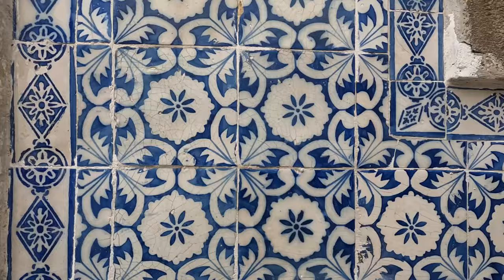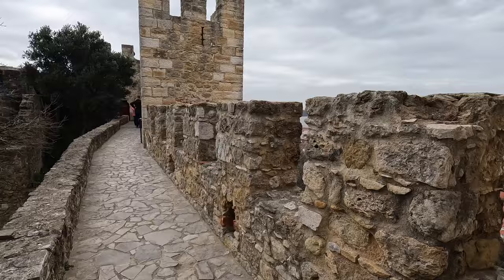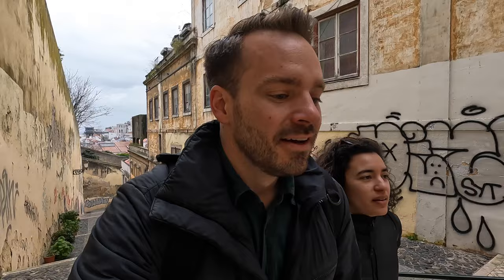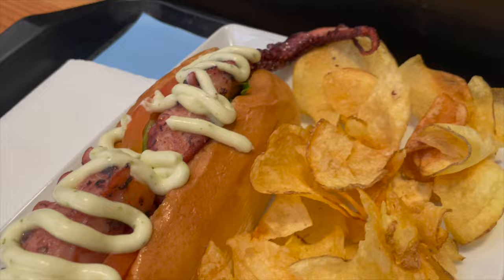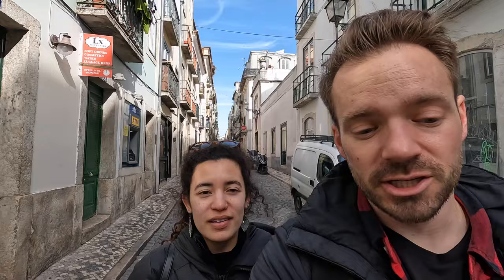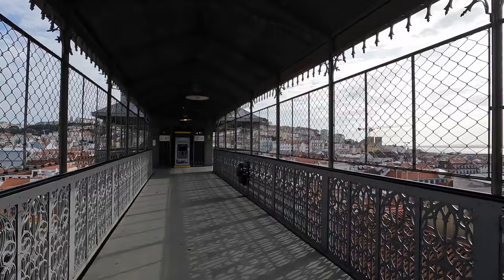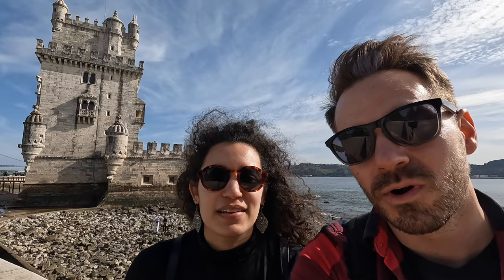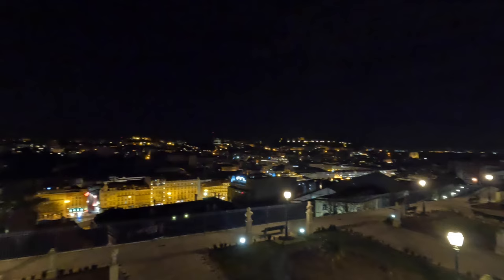3 Days in LISBON, PORTUGAL | What to Do in Lisbon 🇵🇹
We travel to a new city in Lisbon, Portugal where we explore and discover what to do in Lisbon for 3 days. There are so many things to do in Lisbon, Portugal, so follow us along to see what to see in Lisbon!

🤔 WHO IS MY TRAVEL BF?
We are Mike and Becca, two passionate travelers who love traveling deep and experiencing a place through its food, history, and culture.